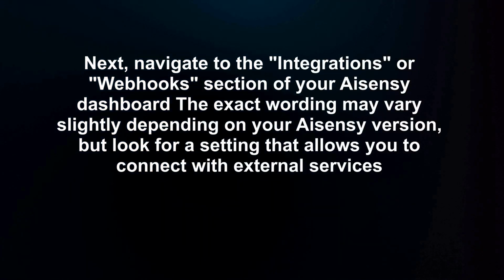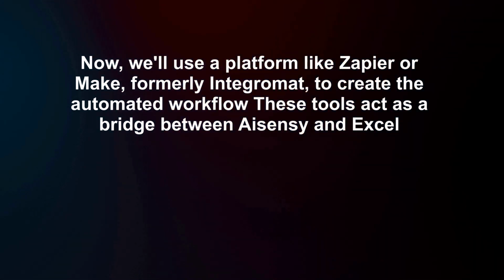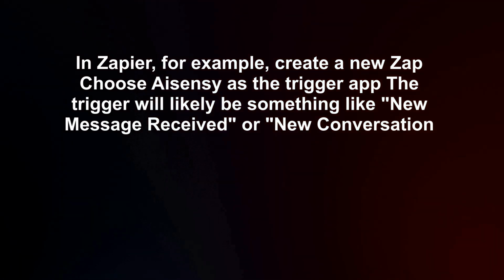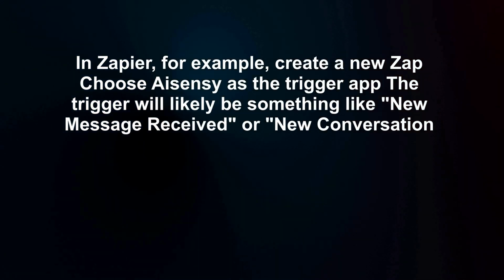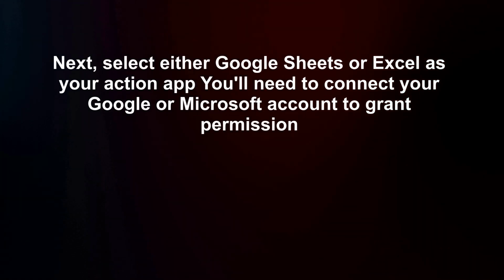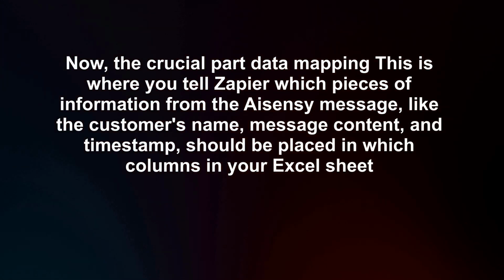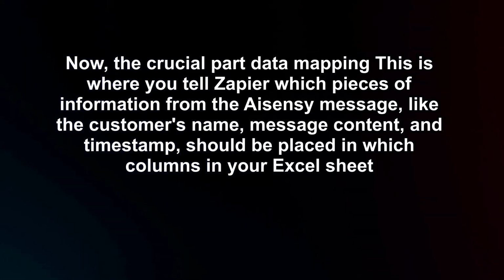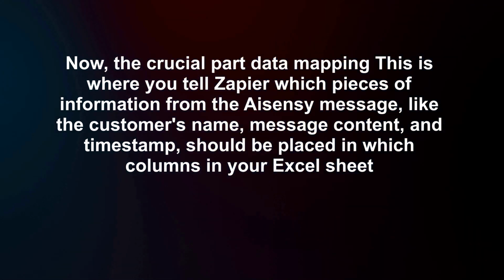How to Automate Responses on Aisensy to Excel Sheet - GUIDE!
How to Automate Responses on Aisensy to Excel Sheet explains the method for exporting Aisensy responses to an Excel sheet for data analysis and reporting, allowing for efficient tracking of customer interactions. This process enables businesses to derive insights from customer conversations, optimize marketing strategies, and improve overall service quality. Capture your customer data effortlessly through this automation.

00:00 Intro
00:03 Logging into Aisensy
00:12 Navigating to Integrations
00:19 Using Zapier/Make
00:24 Setting Up Aisensy Trigger
00:29 Selecting Google Sheets/Excel
00:33 Data Mapping
00:42 Doublechecking and Turning On
00:47 Data Analysis and Business Boost